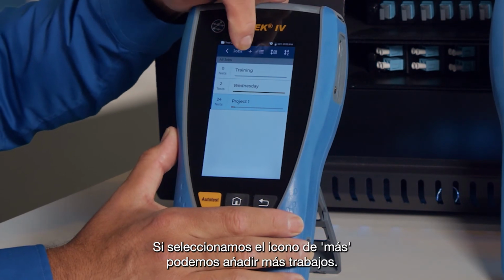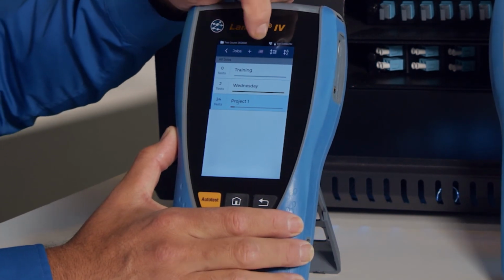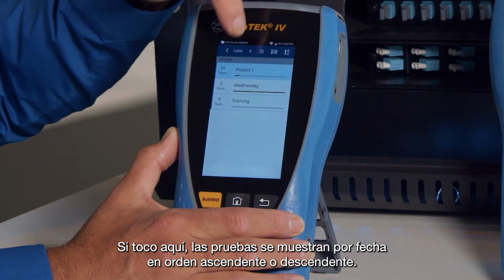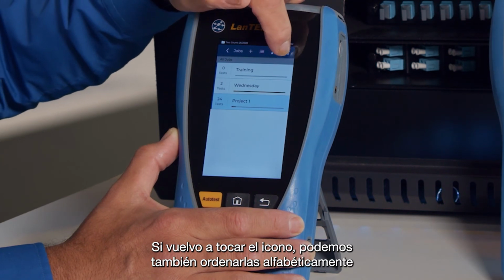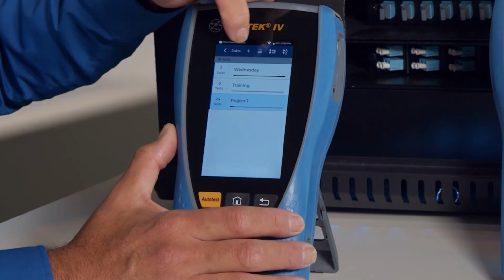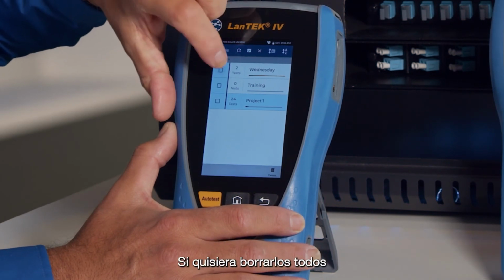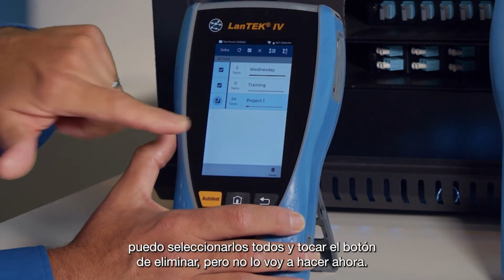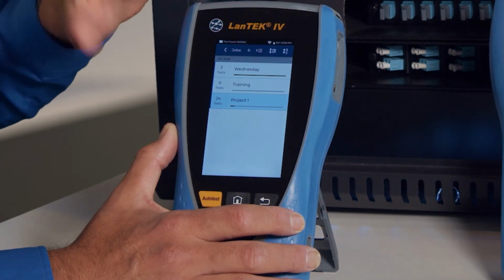3 - LanTEK IV-S – Interfaz de usuario (ES)